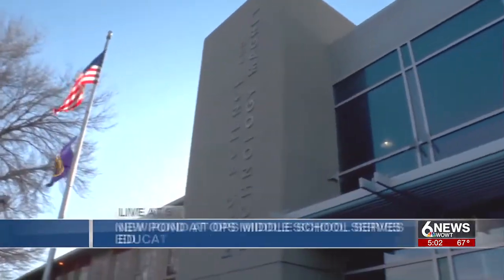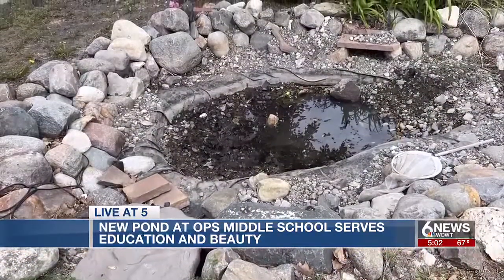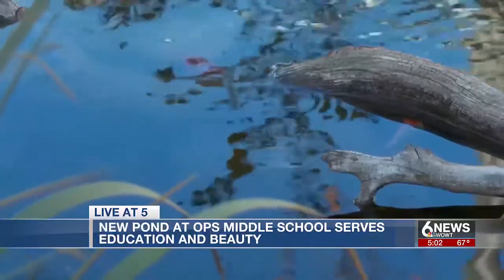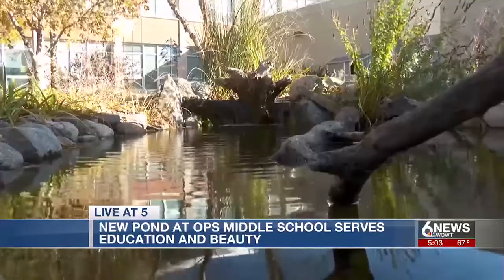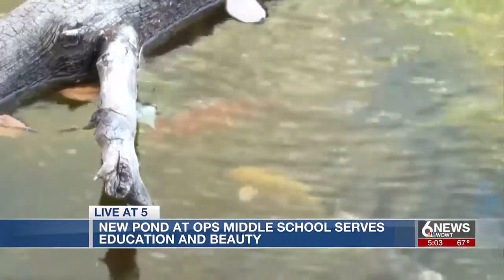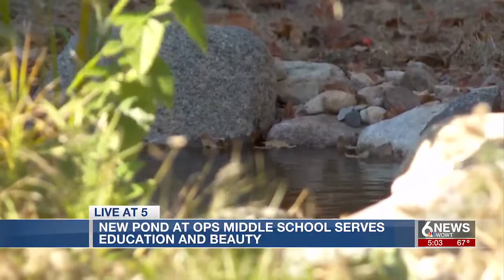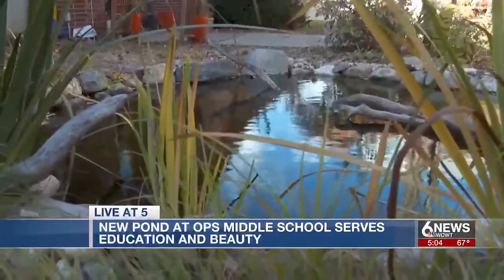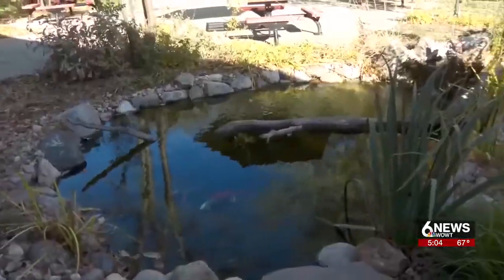Omaha's King Science and Technology Middle School celebrates donation of new pond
An Omaha middle school is celebrating the donation of a pond on its property that serves both educational and beautiful purposes.